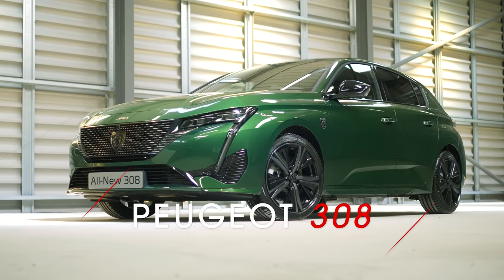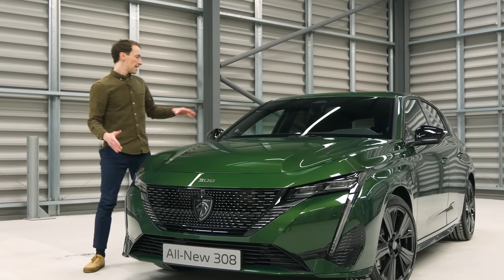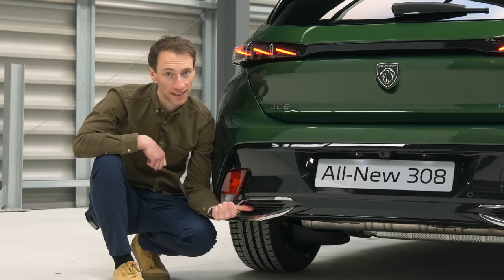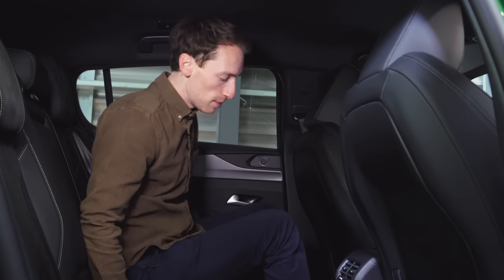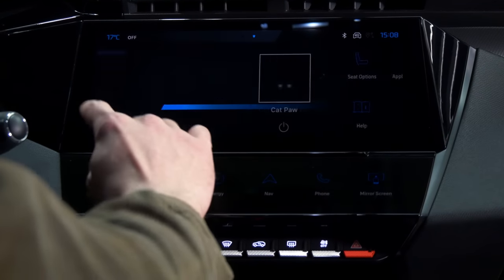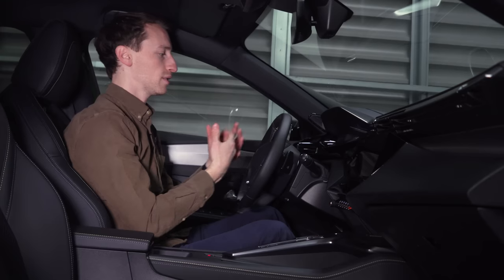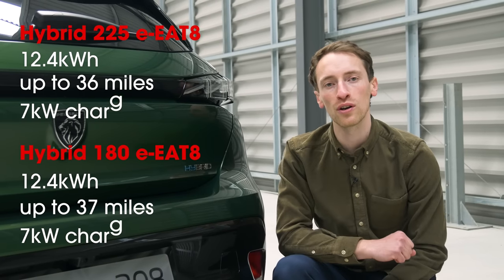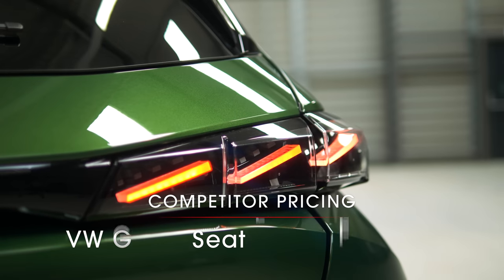NEW 2022 Peugeot 308 walkaround – everything you need to know | What Car?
Does a MASSIVE overhaul in every department make the Peugeot 308 the best new family car around? We run through the details of the VW Golf rival